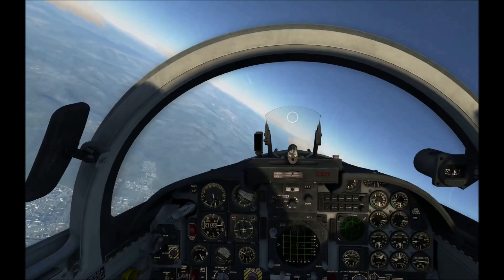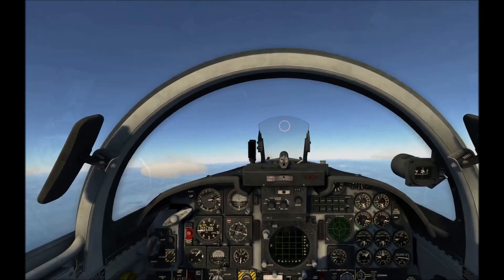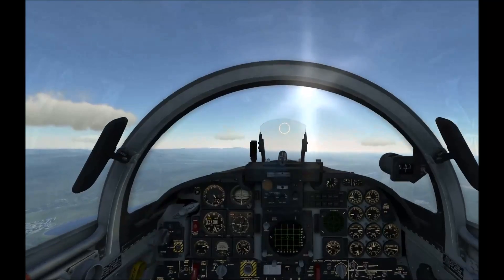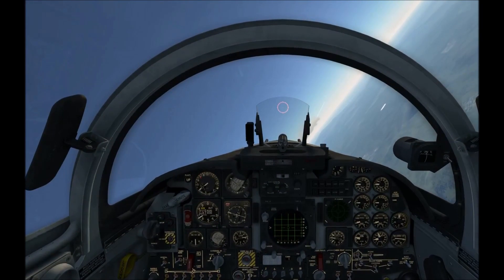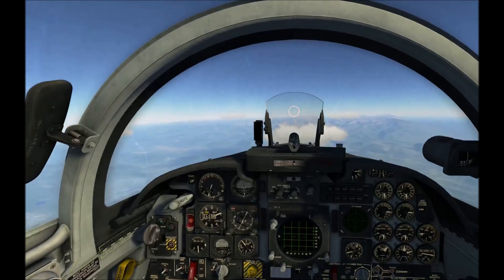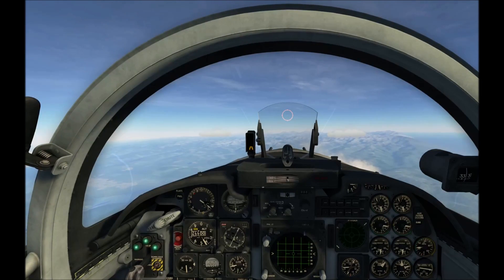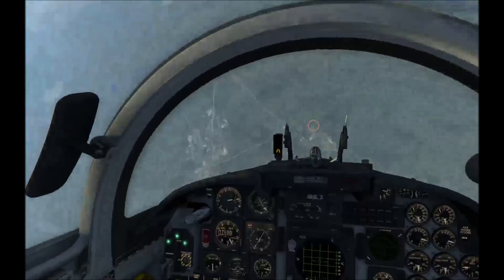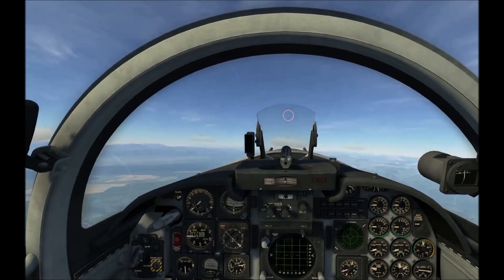DCS: F-5E Stall/Spin Testing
Here is a clip from the full twitch stream we did on launch day for the new F-5E Tiger II by Belsimtek. Just a portion of what we did that day to put this new module through the paces.

Spin #2: 3:42